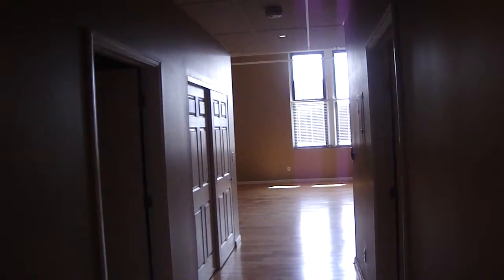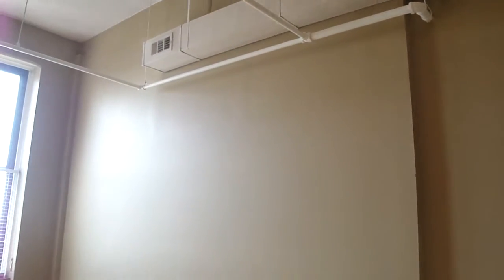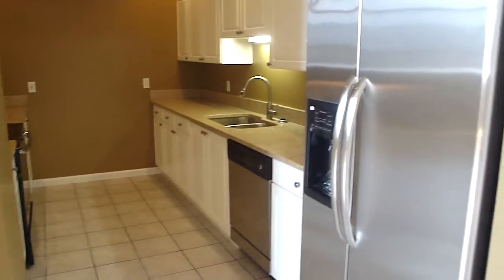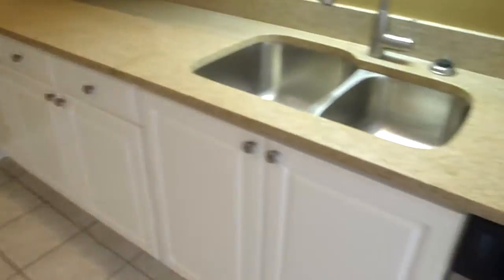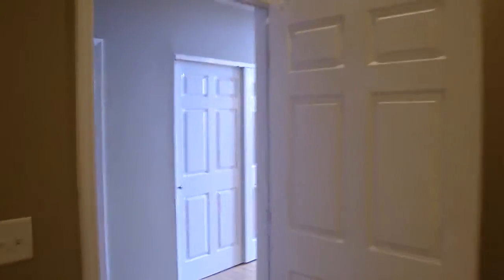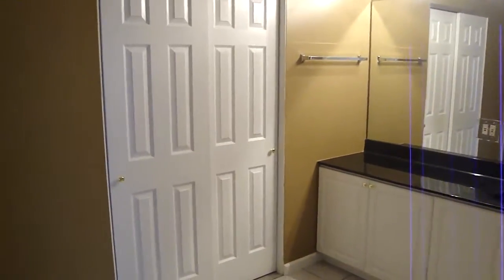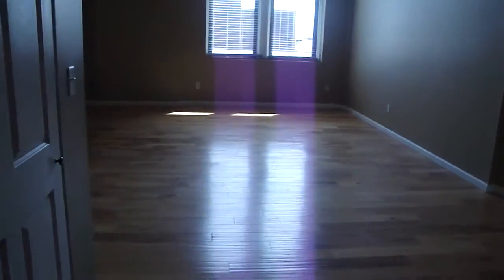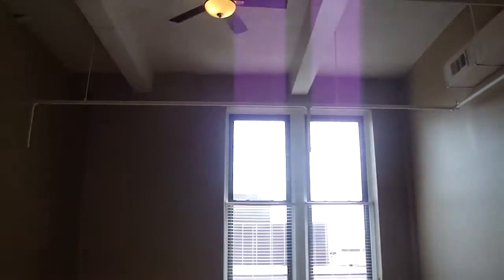Gallery 400 Luxury Apartment 402 - 1,310 Sq. Ft. - 1 Bedroom - Vaulted Ceiling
Apartment 402 at Gallery 400 Luxury Apartments in Downtown Saint Louis is unique even among other apartments at Gallery 400.  This 1,310 square foot apartment features a giant living room with exposed 14 foot high ceilings, wood floors, remote-control ceiling fan and two large East-facing windows, providing lots of light in the common areas
Off the large living room is a galley kitchen with granite counters, lots of cabinets, recessed lighting, ceramic flooring and stainless steel appliances, including a side-by-side fridge with through the door ice and water.
The spacious bedroom provides a great secluded escape with wall-to-wall carpet, recessed lighting, ceiling fans and two double closets.
The gigantic bathroom features a Jacuzzi-brand jetted tub with shower, double vanity and large mirror.  The bathroom also has a large linen closet, making for 4 full closets within this unit.
Gallery 400 is located in a beautiful and historic turn-of-the century (1901) building at the corner of 4th Street and Washington Avenue.  Renovated in 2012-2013 it now features an indoor heated pool, 24-hour fitness center, game/billiards lounge, rooftop terrace with hot tub, sundeck, BBQ grill, clubhouse, and a rooftop dog park.
The building also features secured entry, video surveillance, and nightly on-site security.  Gated garage parking is also available.
To learn more about Gallery 400 and our sister properties in Saint Louis, MO please